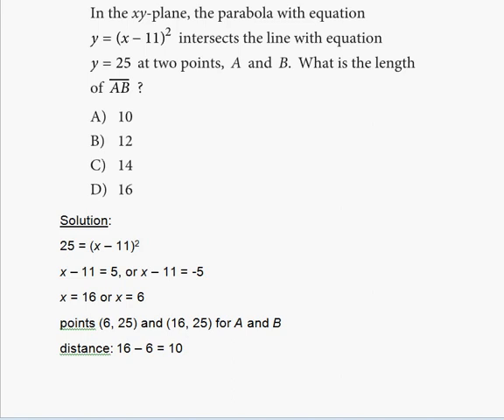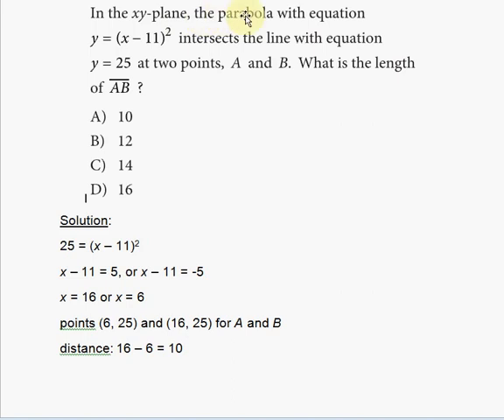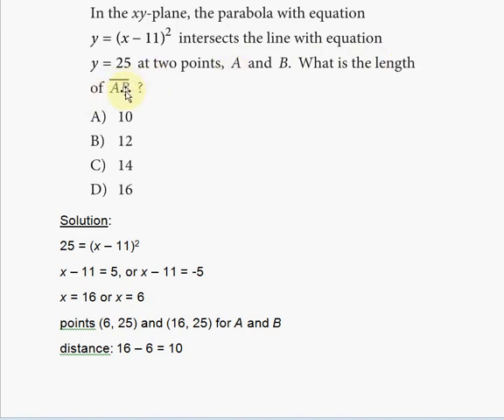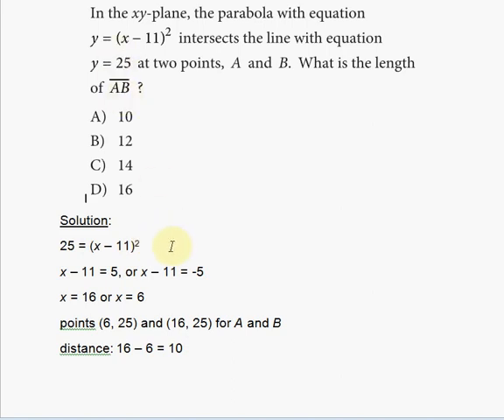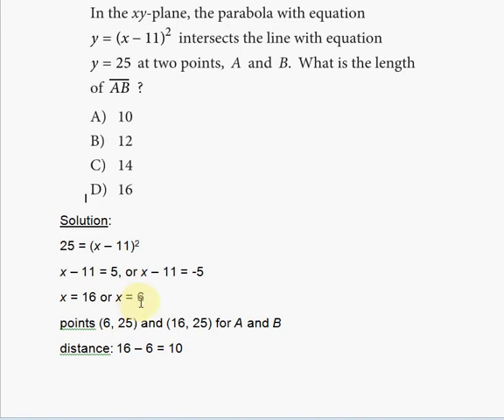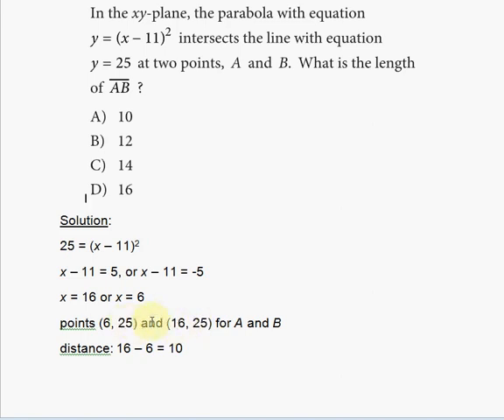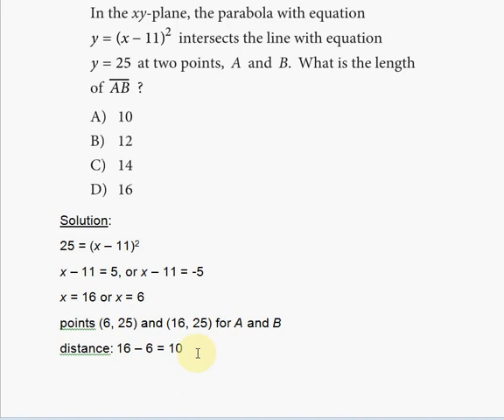SAT Practice Test 3 Section 3 Problem 10 ! ! ! ! !